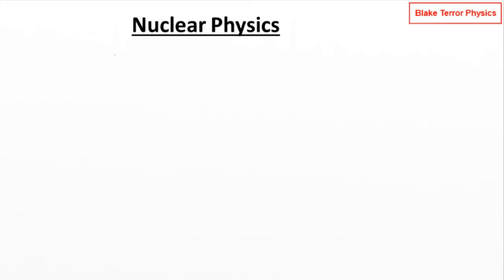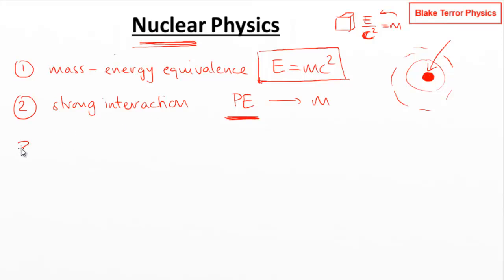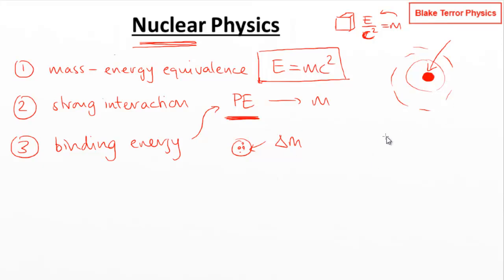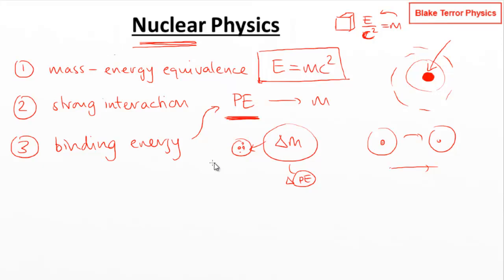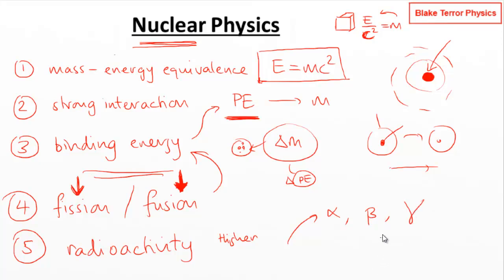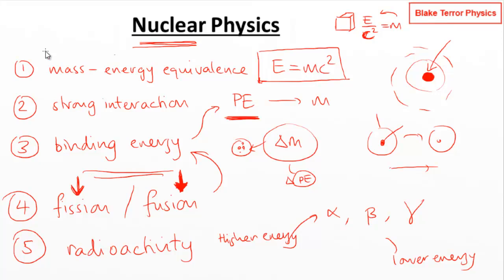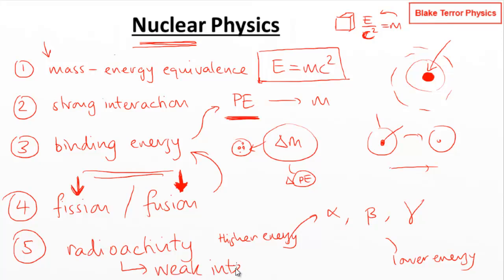Nuclear Physics - An Introduction